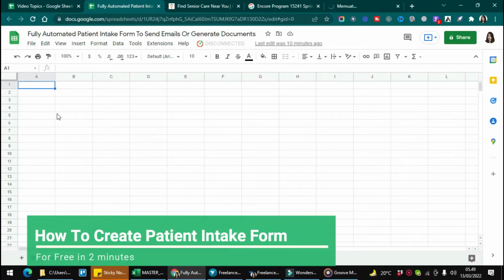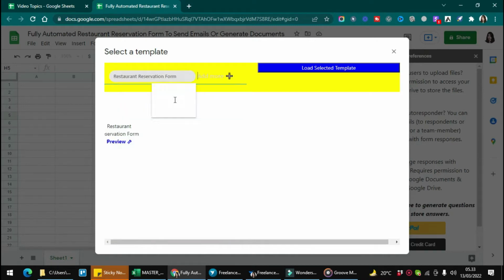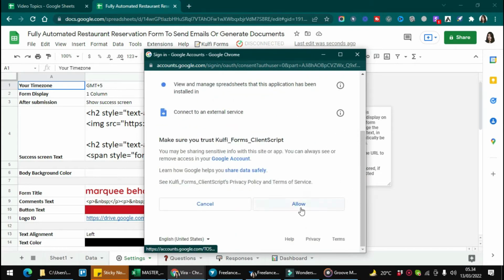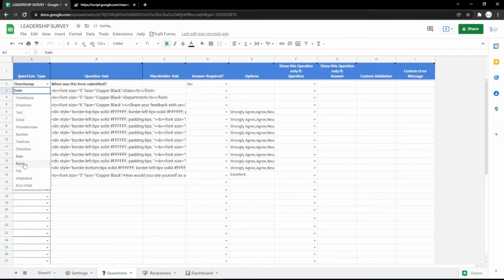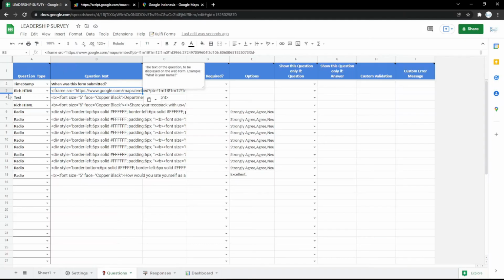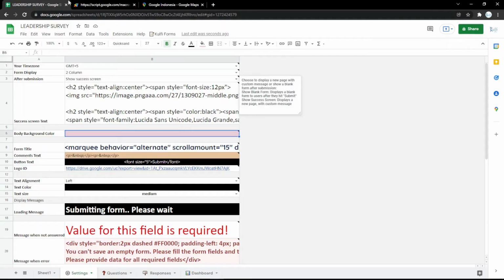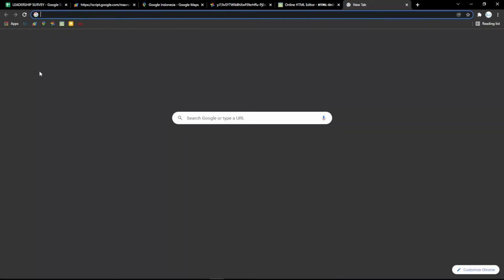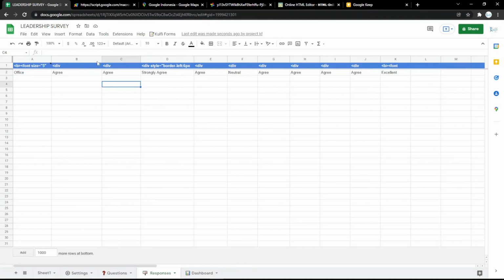Fully Automated Patient Intake Form To Send Emails Or Generate Documents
Health form, Contact form, Enquiry form, Information form, ,Customer service form, customer support form, registration form, reservation form, apppointment form,